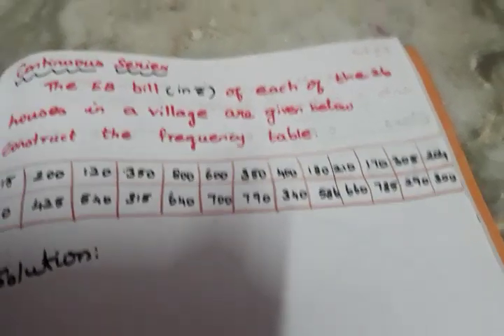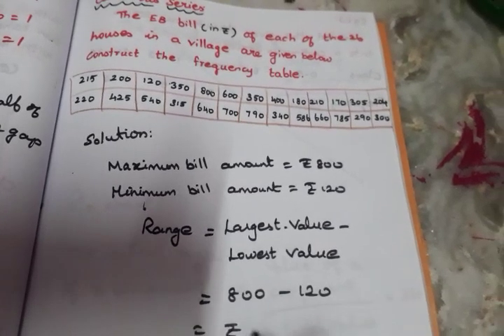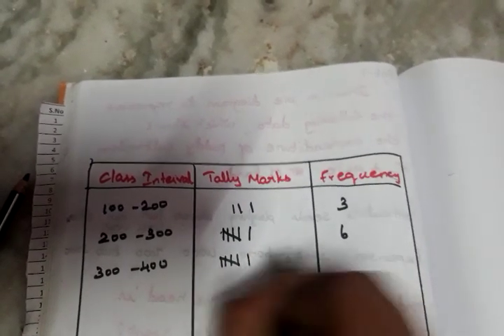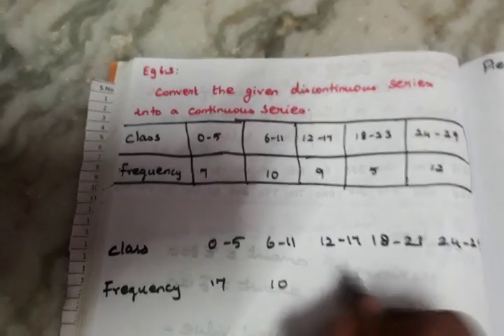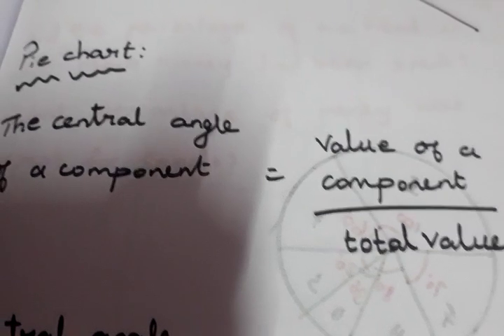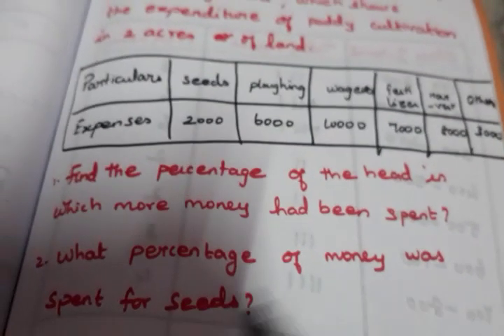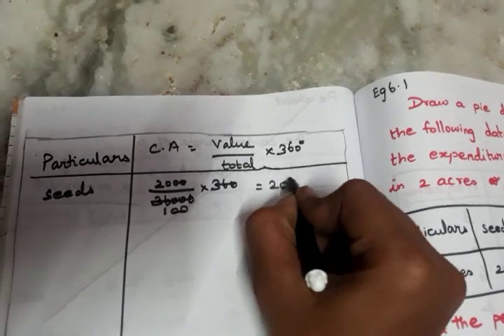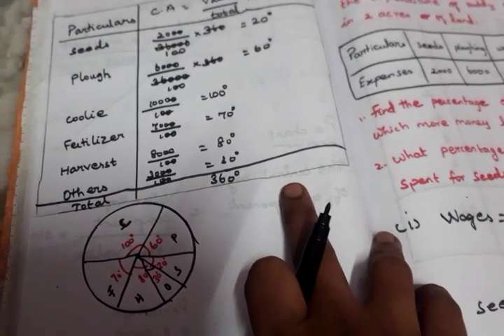statistics viii part 2